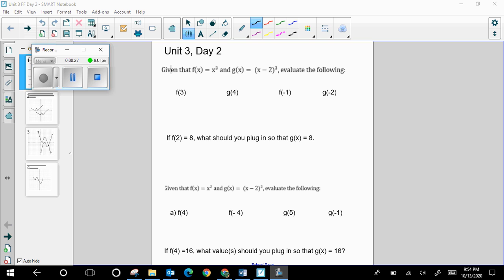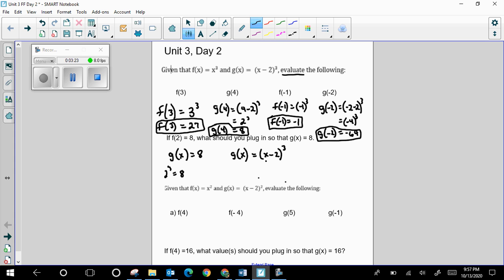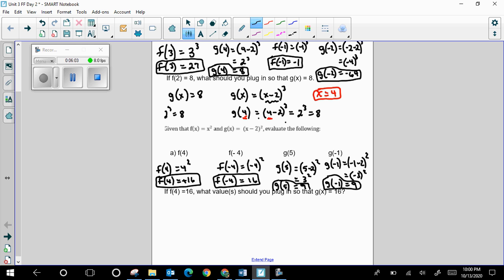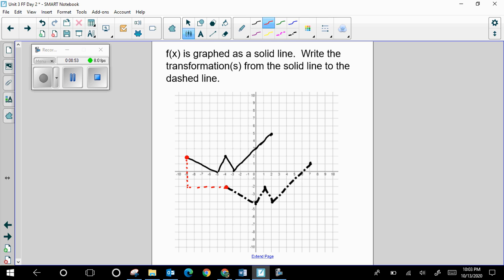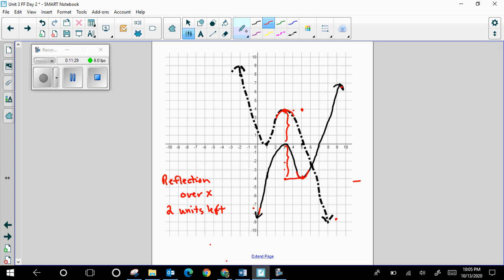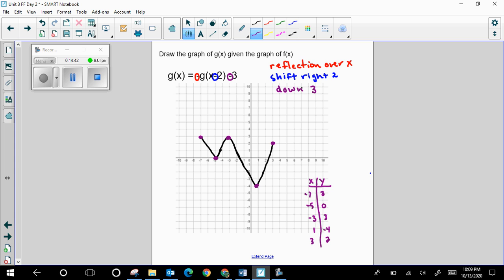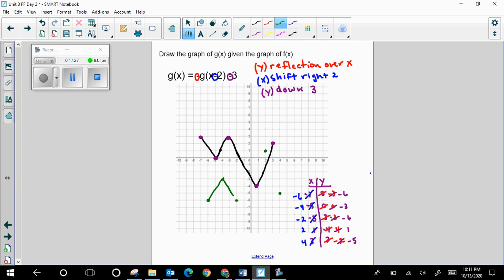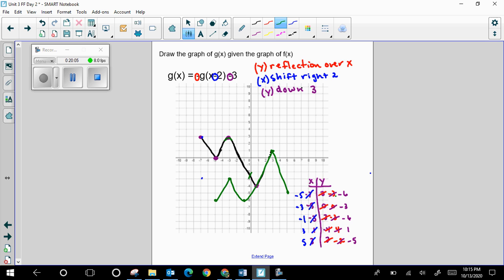Function Families, Day 2